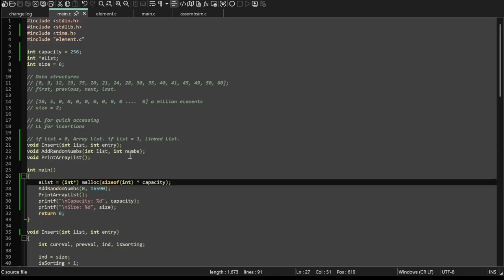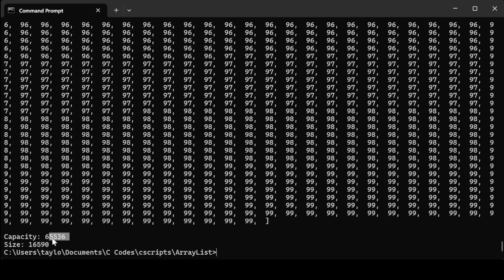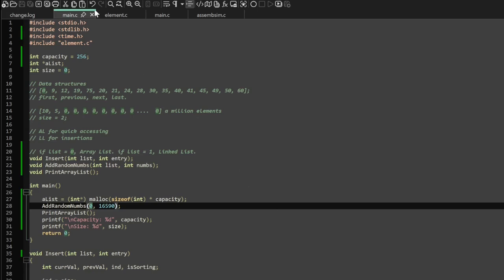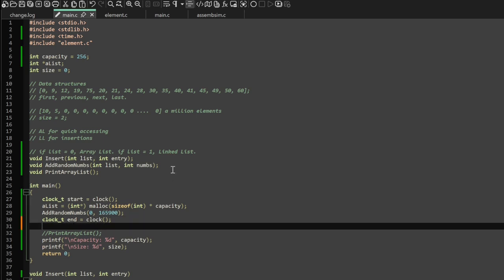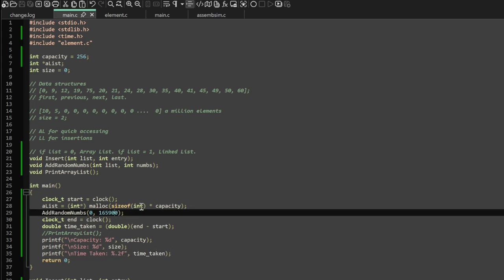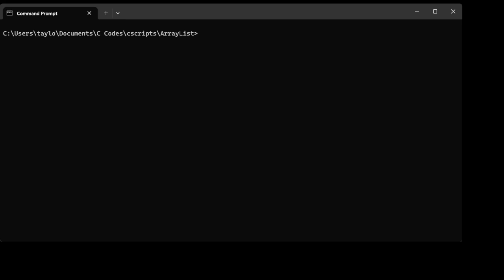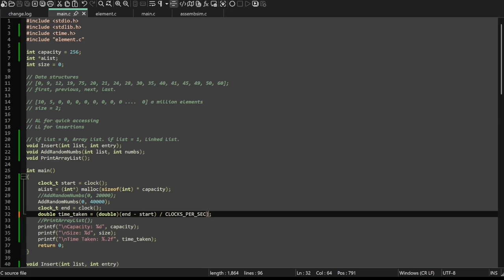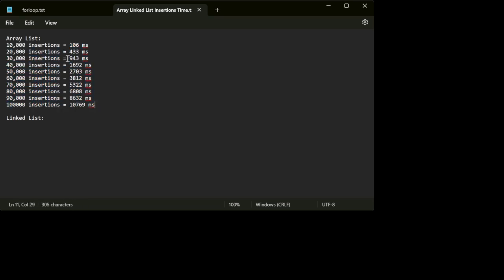Data Structures Part 2 - Program runtime in C Programming